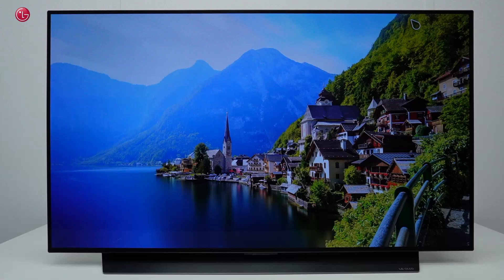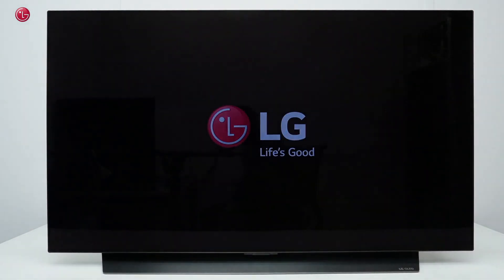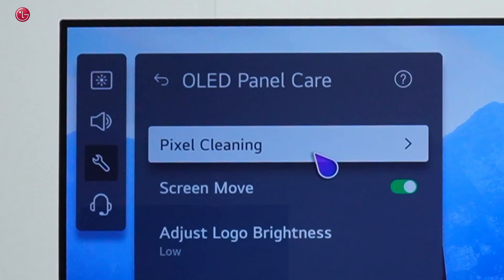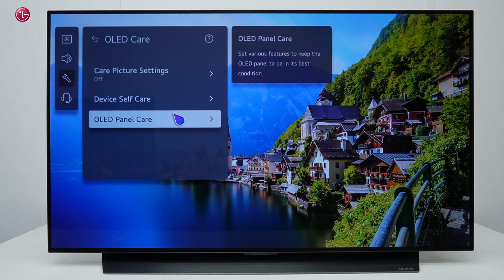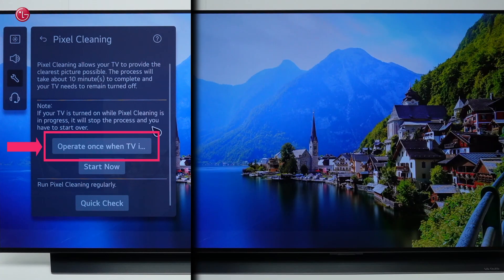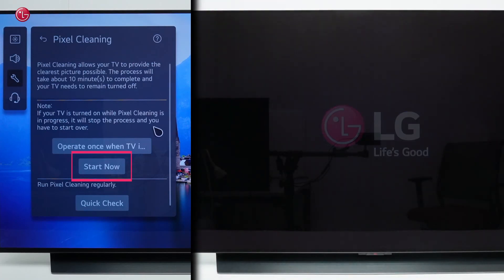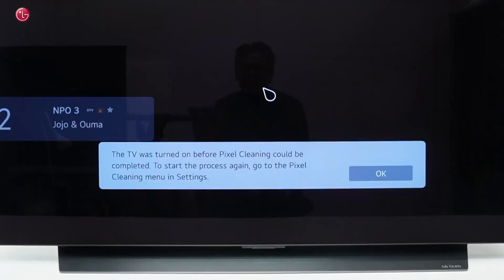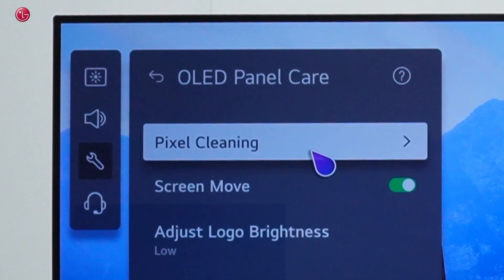youtube video #-gF4V-TbIgU